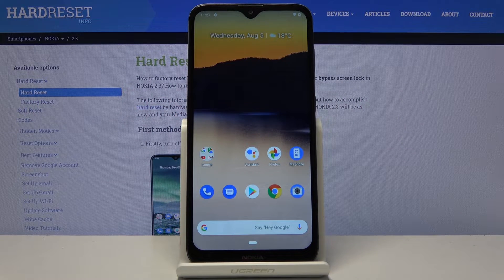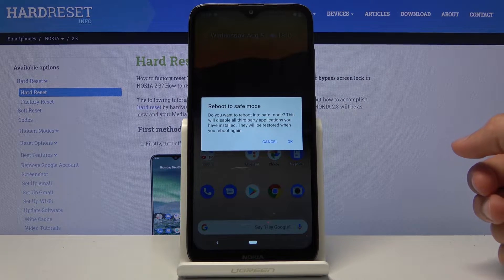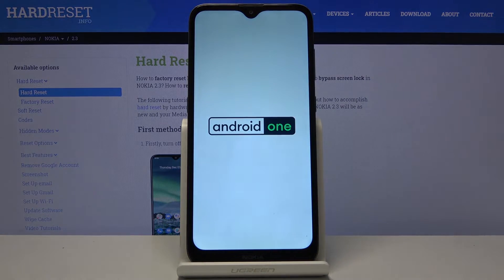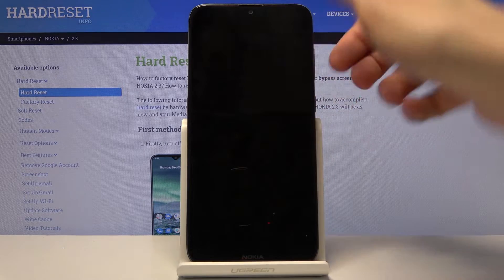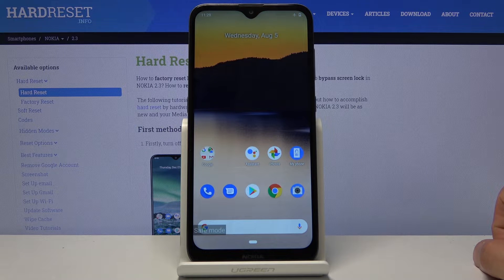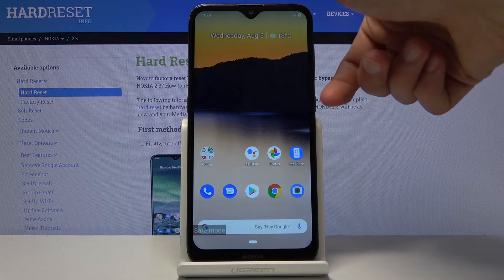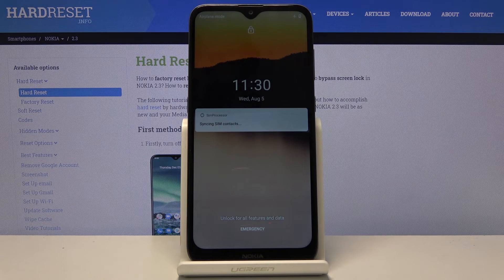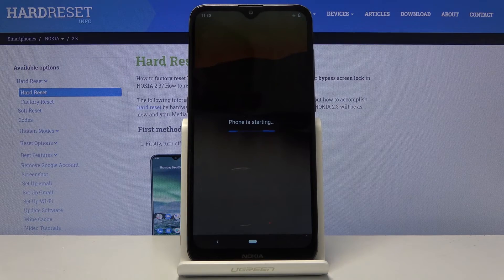Safe Mode Activation - NOKIA 2.3 Diagnostic Mode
Learn more info about NOKIA 2.3:
How to diagnose and determine any errors on your NOKIA 2.3? If this topic is interesting to you, stay with us and find out how to enable Safe Mode on your device. Gain the skill of using Diagnostic Mode simply on this gadget.